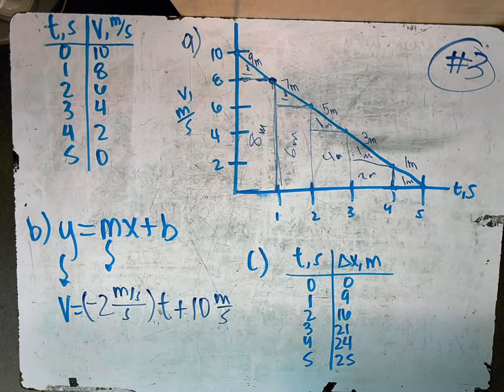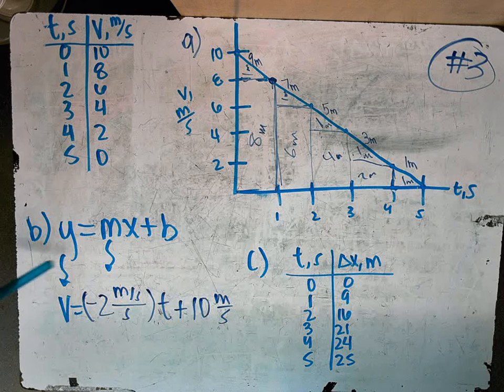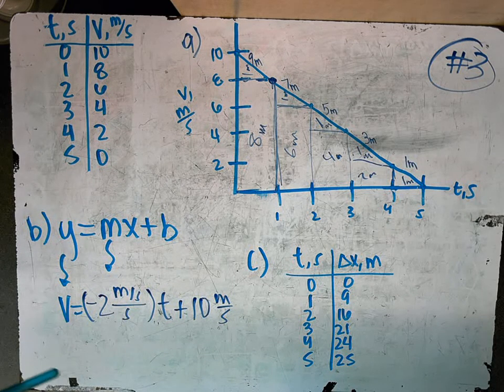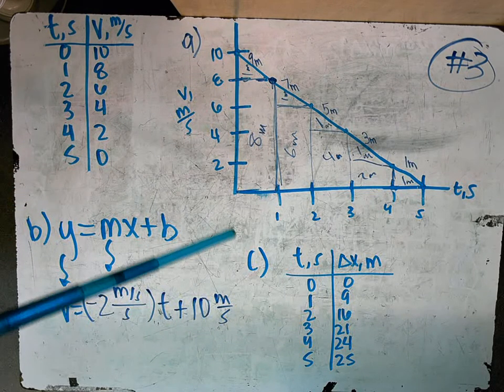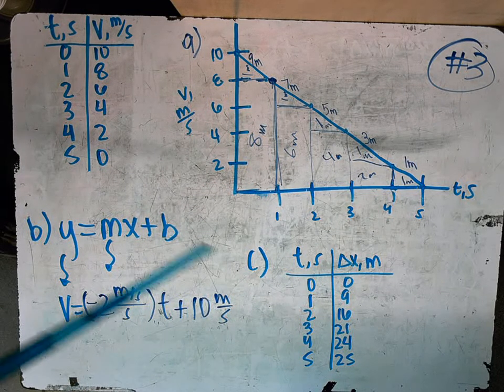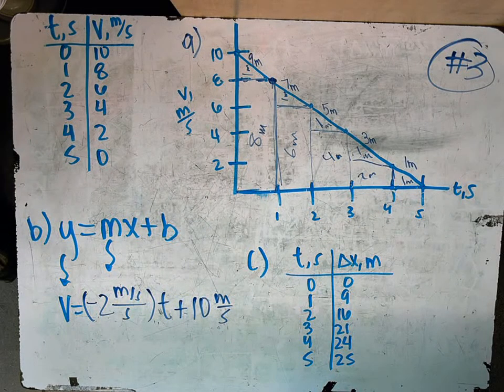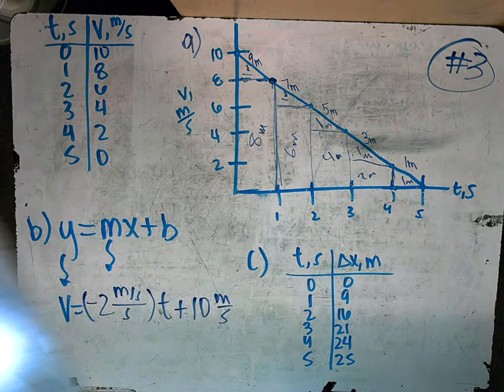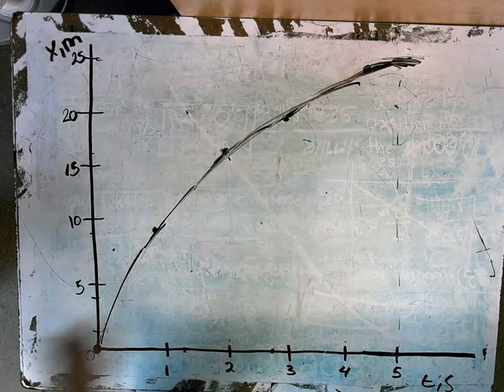PHY U2 A1P3